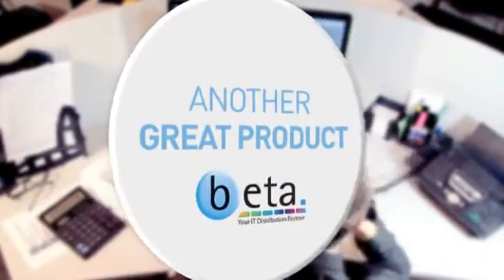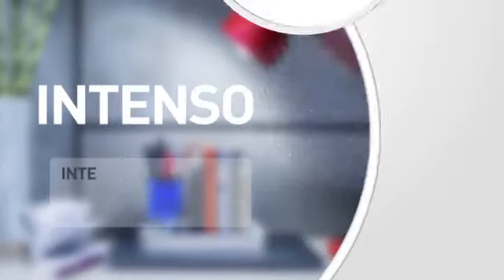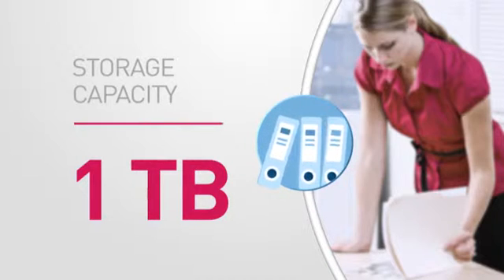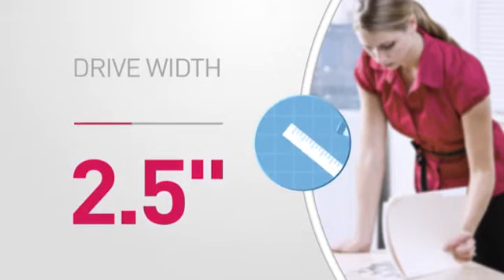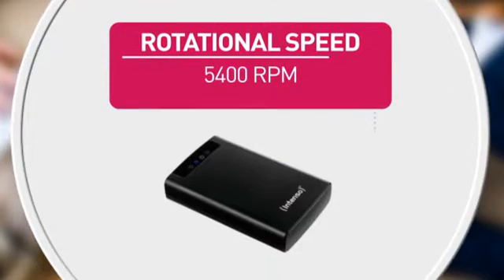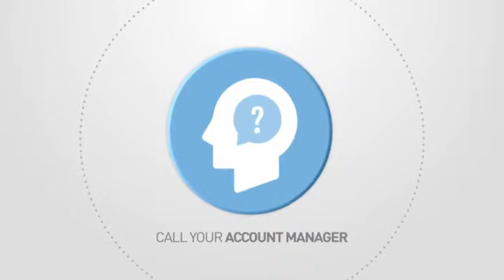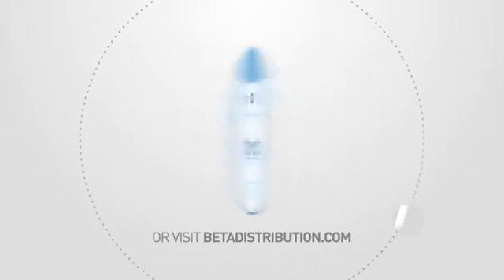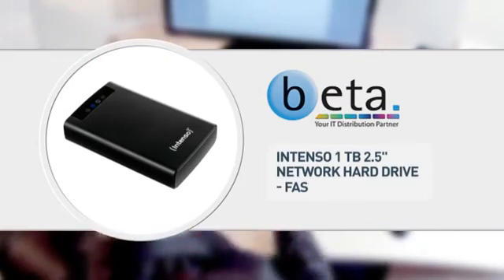Intenso 6025560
Intenso 1 TB 2.5" Network Hard Drive - Fast Ethernet - Wireless LAN - USB 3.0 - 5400 rpm - 8 MB Buffer - 85 MB/s Maximum Read Transfer Rate - 75 MB/s Maximum Write Transfer Rate - Black